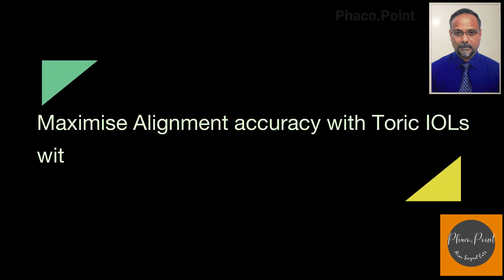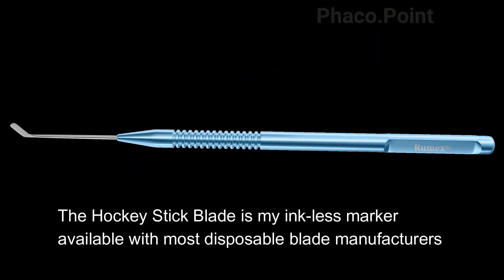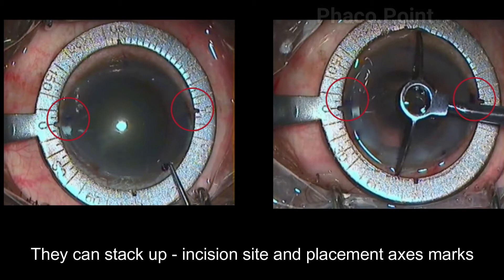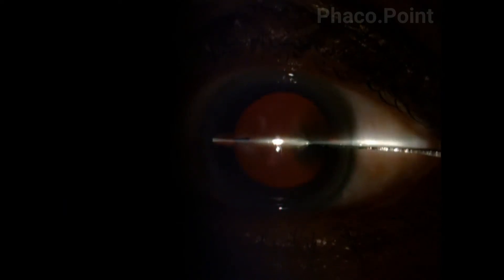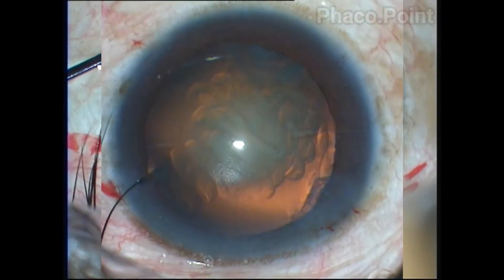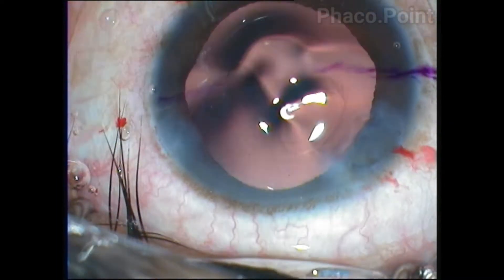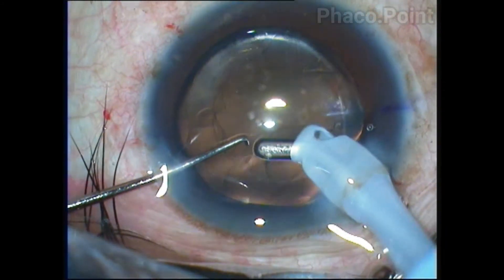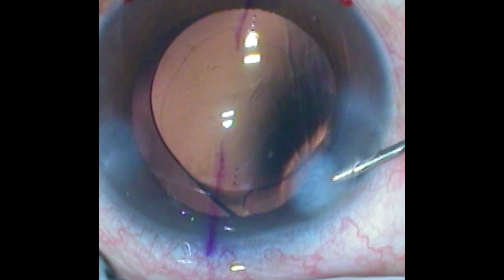Get perfect Toric IOL alignment with the direct radial ink less marking technique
This video describes a new technique to mark the cornea for the placement of toric IOLs. The unique feature is that no marker pen is used, but a special disposable hockey stick blade, which will leave behind fine white lines that are easily visible. The second unique feature is that the reference marks are not made, as they most often than not will lead to extrapolation errors, while extrapolating the 'site of incision' and the 'axes of placement' marks from them under the operating microscope.The radial marks also helps to verify the final placement by parallax phenomenon. The video shows how to make the marks and how to align the Toric IOLs using this new technique